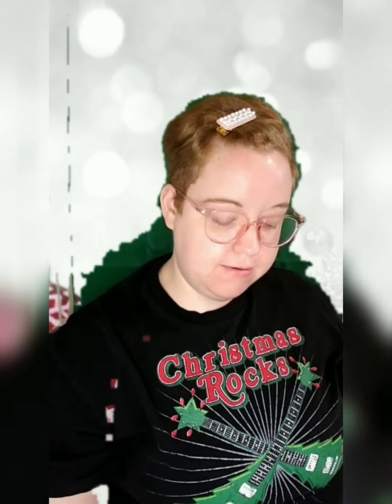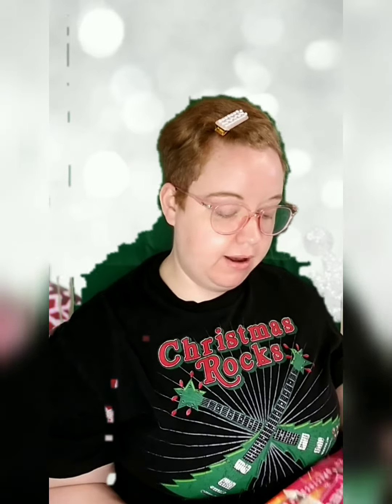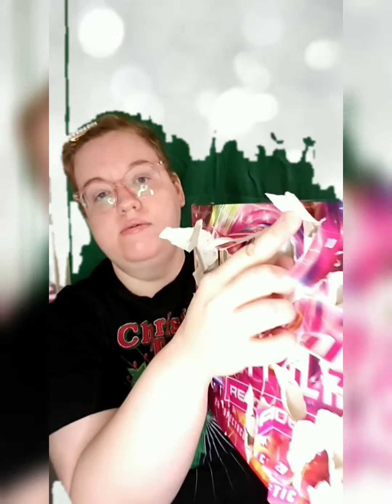Christmas Beauty Advent Calendar Day 22